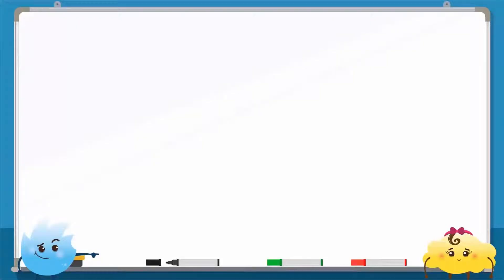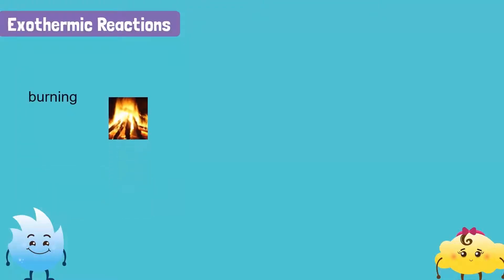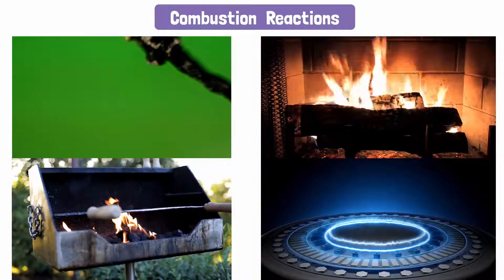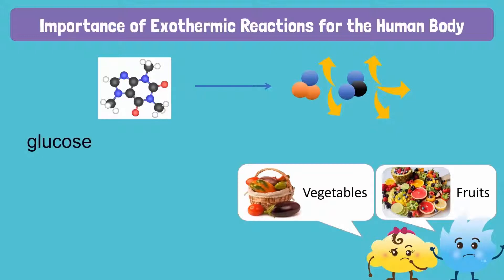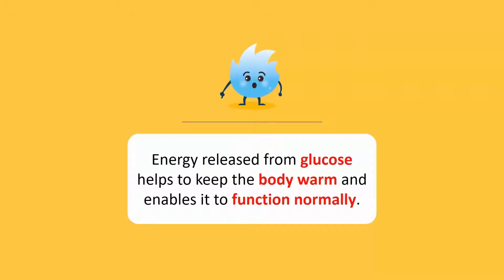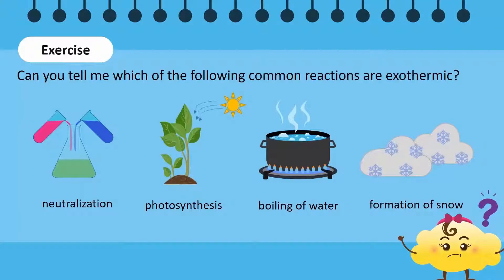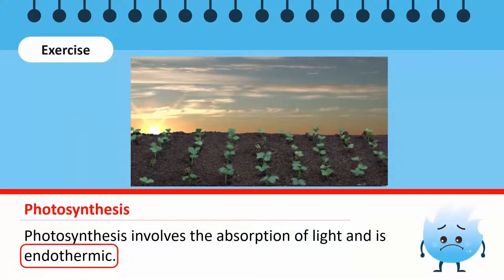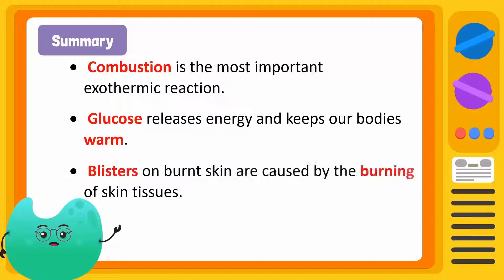Importance of Exothermic Reactions in Daily Life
A chemical reaction is a process where a set of substances undergo a chemical change to form a different substance. You may think that chemical reactions only happen in science labs, but they are happening all the time in the everyday world. Every time you eat, your body uses chemical reactions to break down your food into energy. Other examples include metal rusting, wood burning, batteries producing electricity, and photosynthesis in plants.